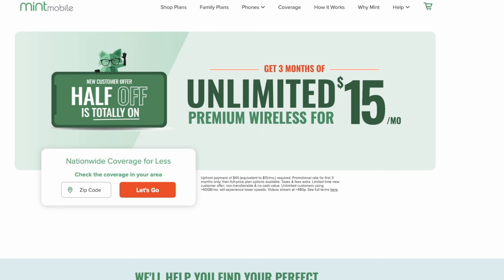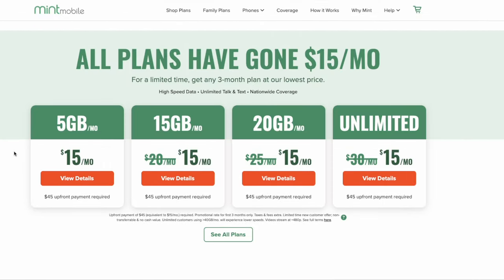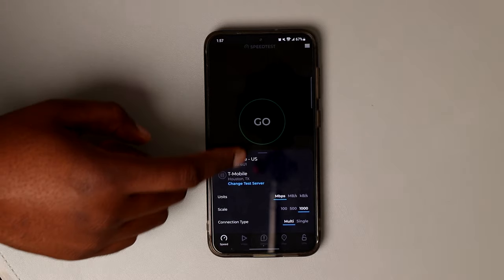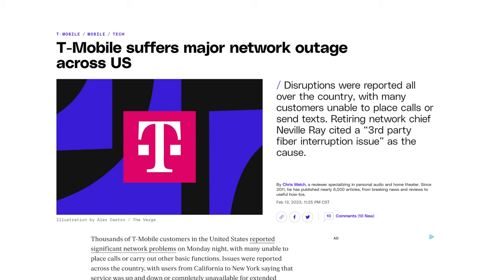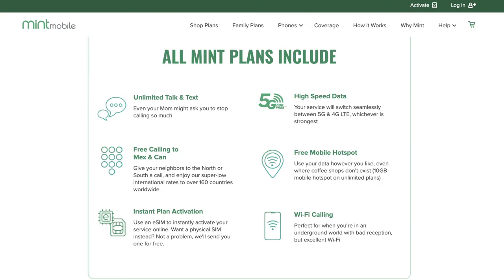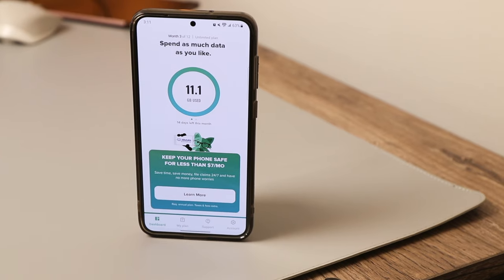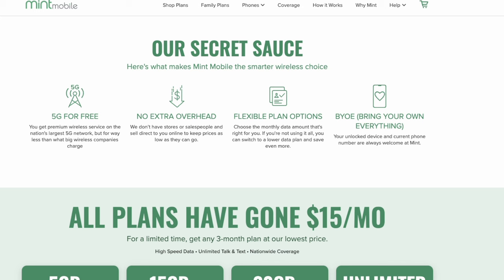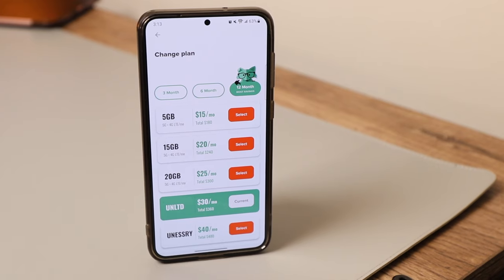Mint Mobile 2024 Review- Good Value! But it has a MAJOR deal breaker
Mint Mobile offers 5G, Unlimited Talk and Text starting at $15/month.

After being with Mint Mobile since 2020, I finally think it's time to look at other options. Enjoy!